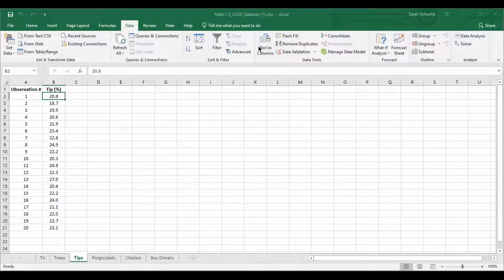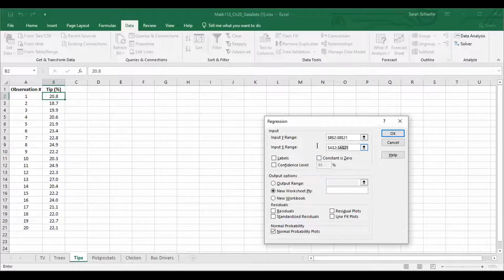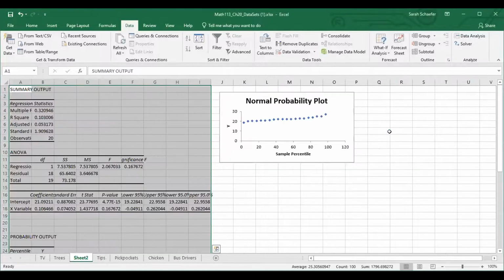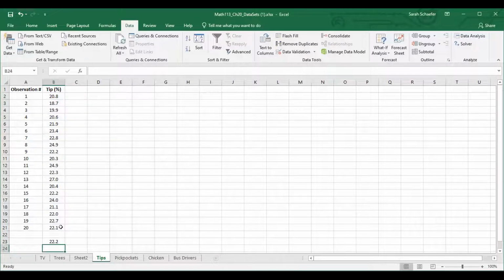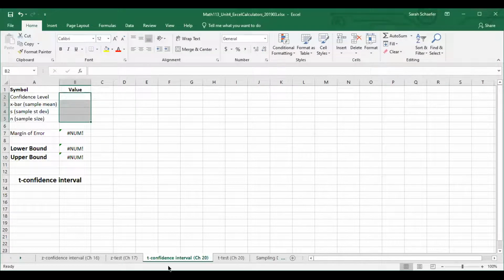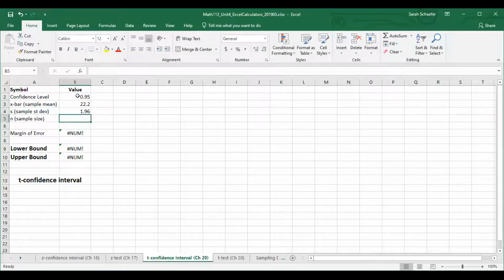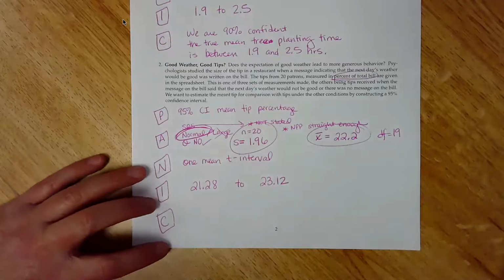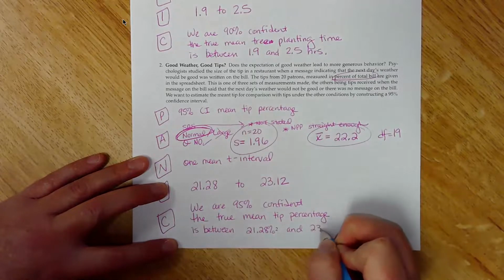Math113 Ch20C (one mean t-interval example)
more about t*, one mean t-interval (CW 2)